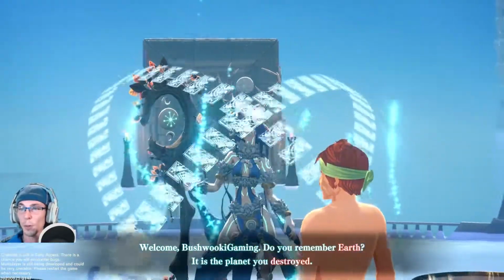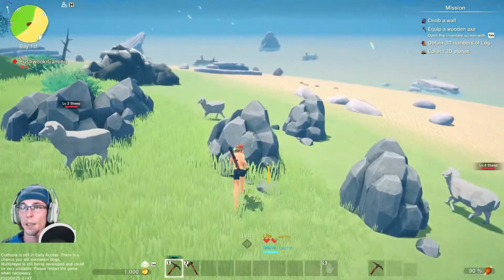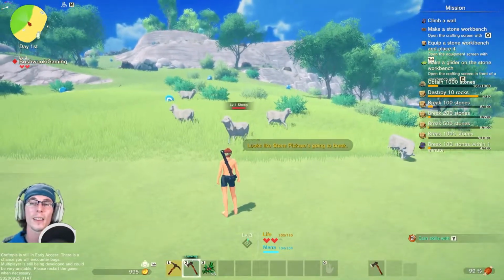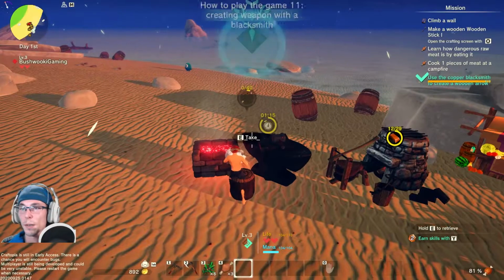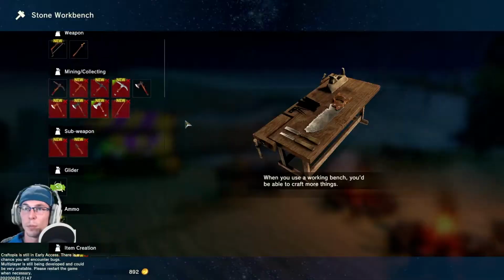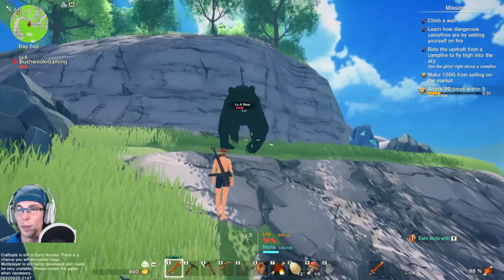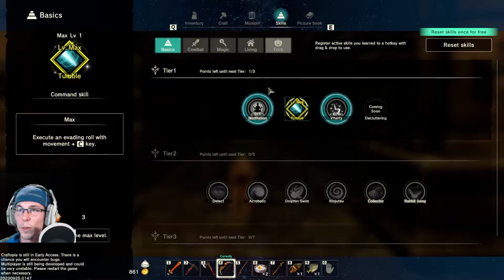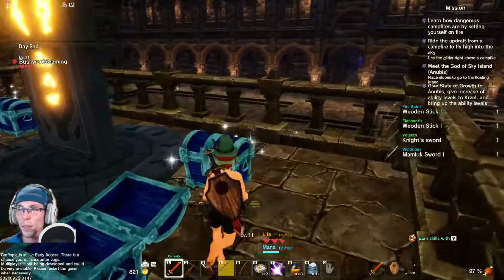Quickstart Guide Craftopia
Quickstart Guide to Craftopia
Craftopia is early access survival game that will give any survival game a run for it's money.
 Craftopia is the brand new multiplayer survival action game made in Japan.  combined with many features everyone finds enjoyable, such as hunting, farming, hack-and-slash, building, automation to develop this game.